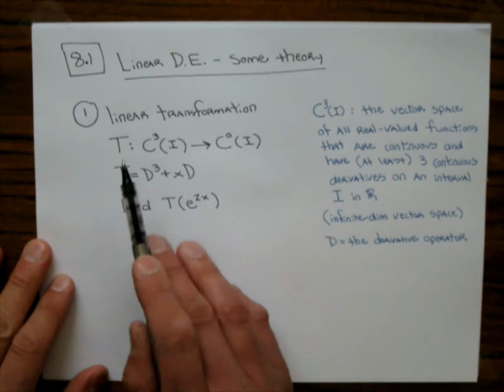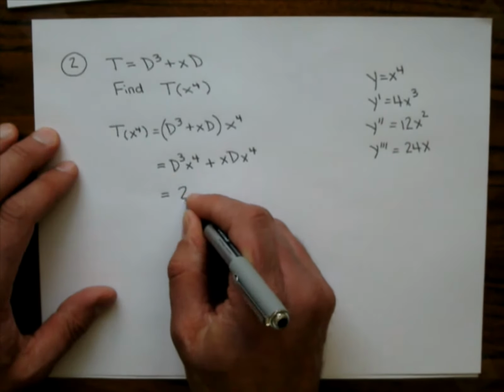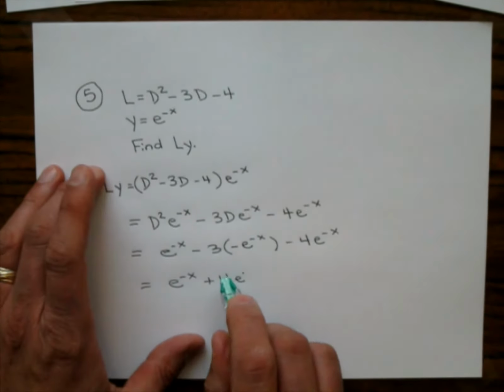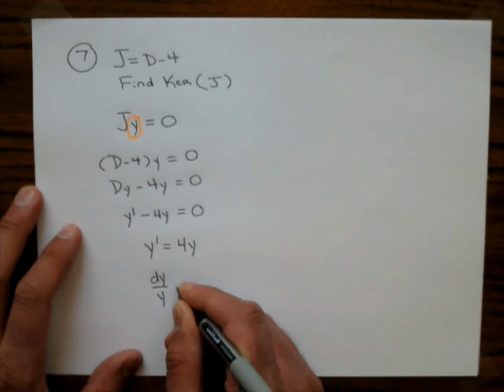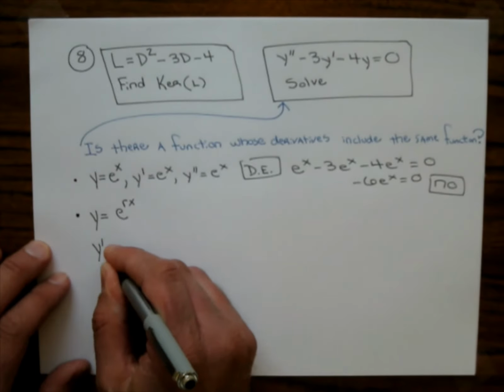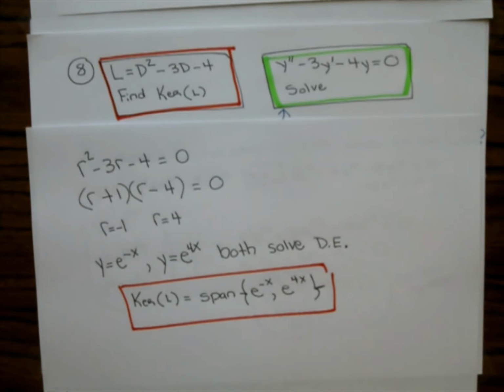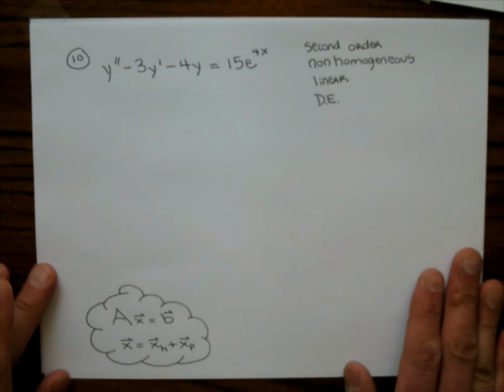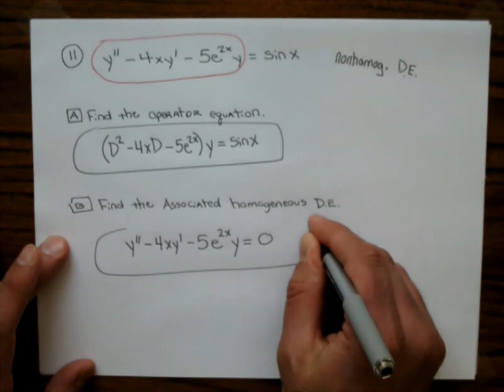287 Lecture 33 8.1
Linear Differential Equations - Some Theory